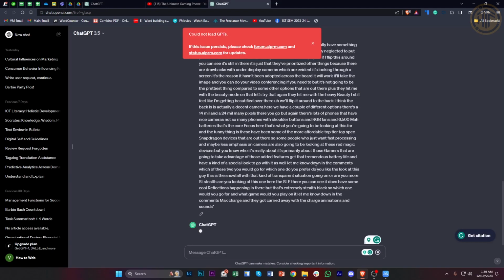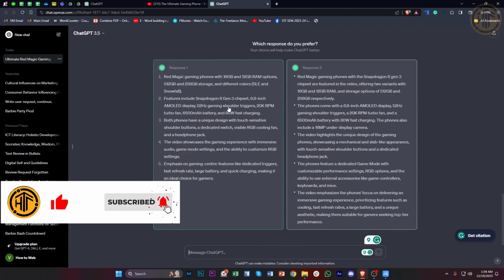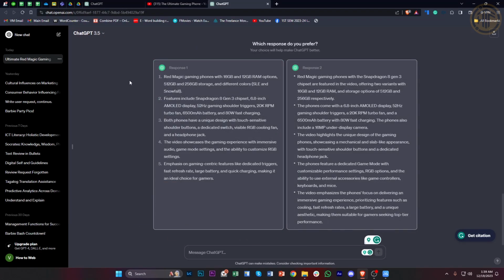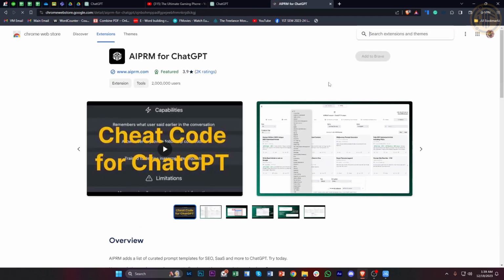How To Summarize YouTube Video With ChatGPT (2023)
In this video, you will learn how to use chatgpt ai to summarize youtube videos easily. Stay till the end of the video to find out how to summarize youtube video in chatgpt.

Did you learn how to summarize youtube video with chatgpt ai?

Do you want to see another video about how to use chatgpt to summarize youtube videos?

Did you enjoy How To Summarize YouTube Video With ChatGPT (2023)? 👀❓